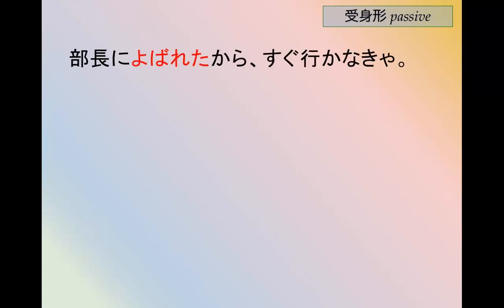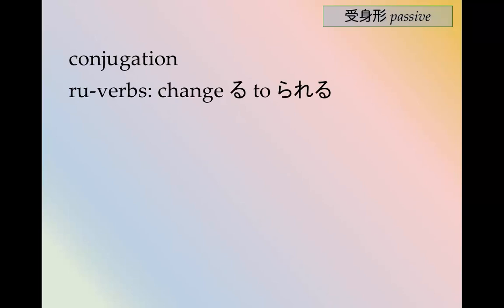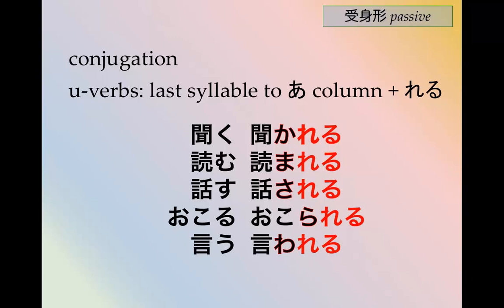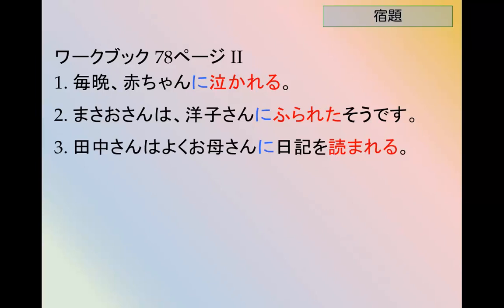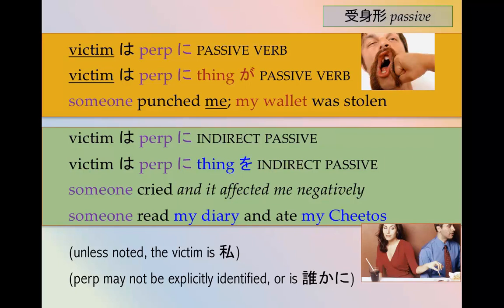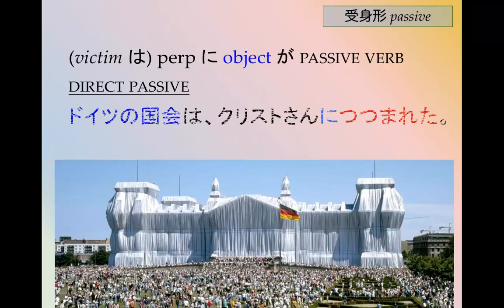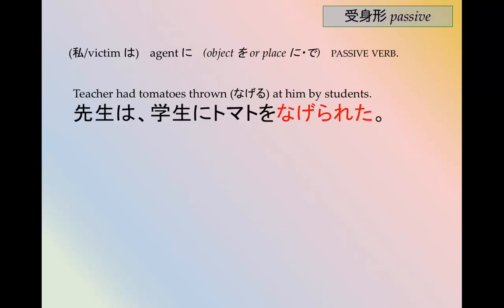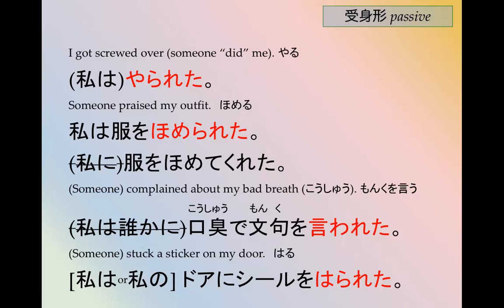202 passive 受身形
passive voice construction